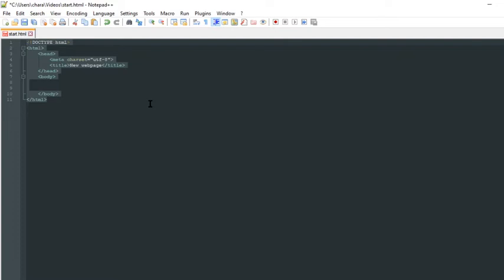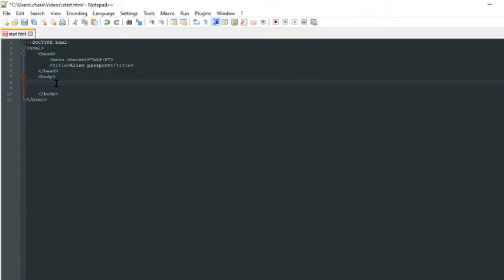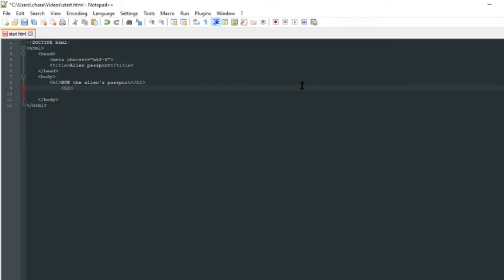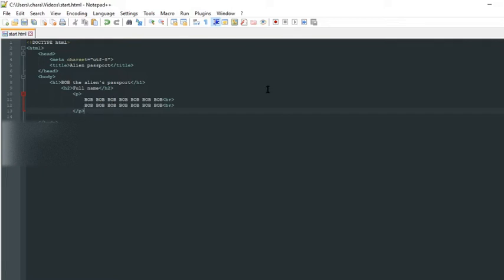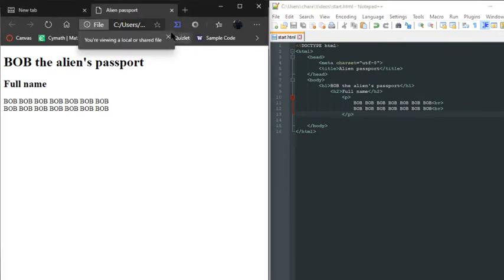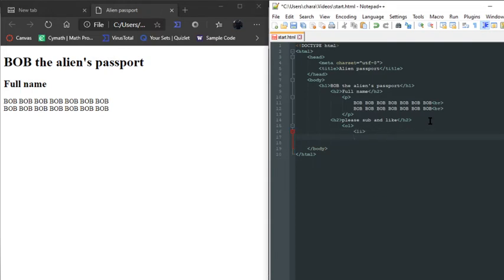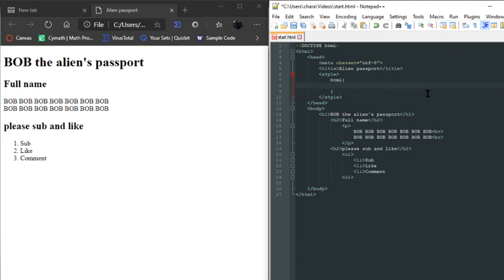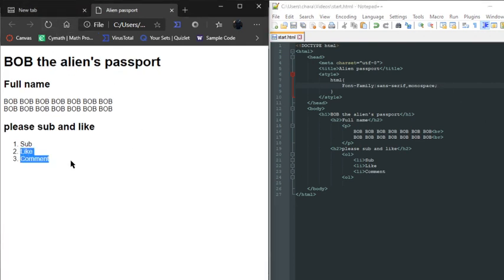Basic HTML Tutorial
Basic HTML Tutorial for the absolute beginner
Recorder:OBS Studio